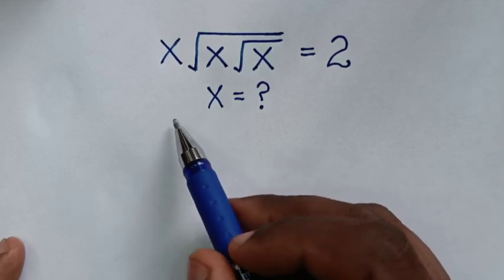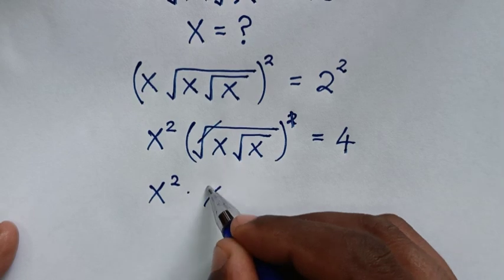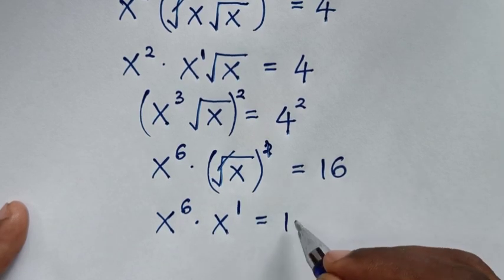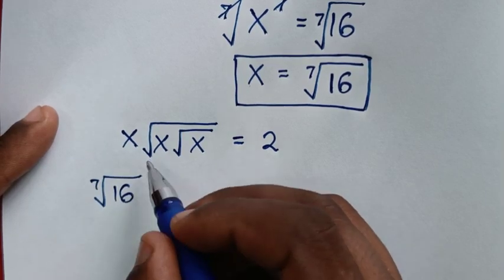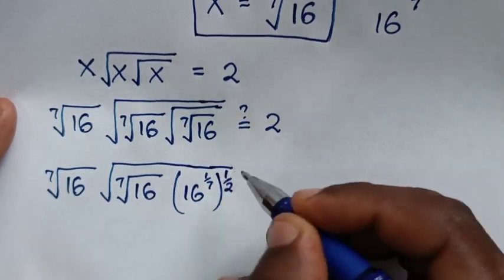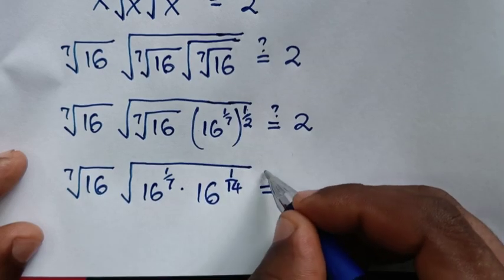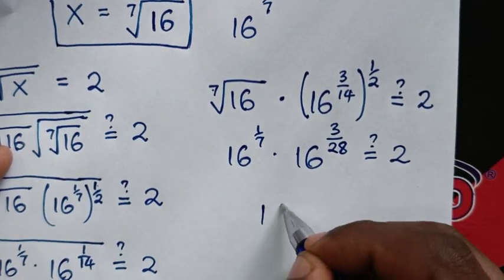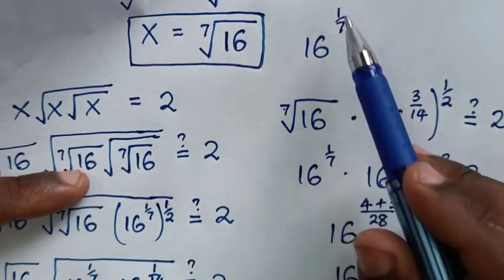Japanese | Can you solve this ? | A Nice Math Olympiad Problem with Square Roots